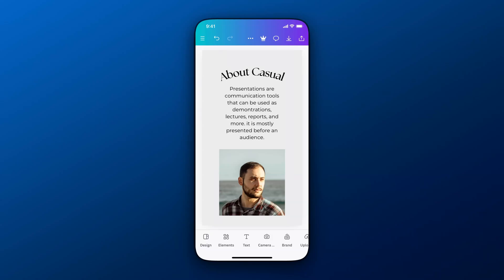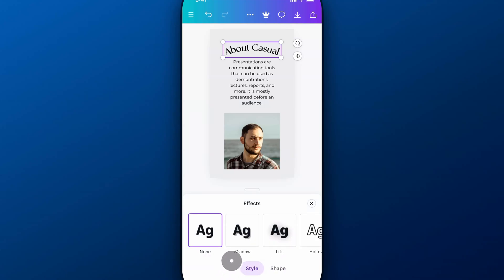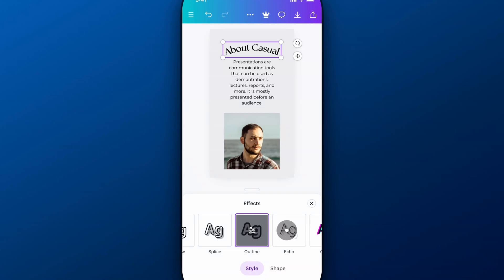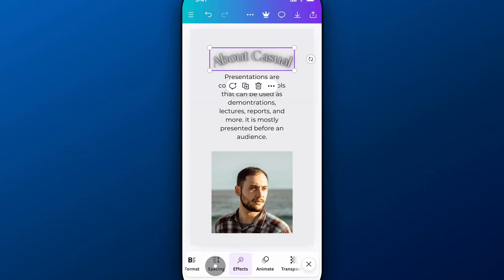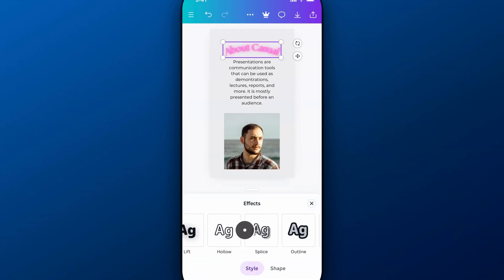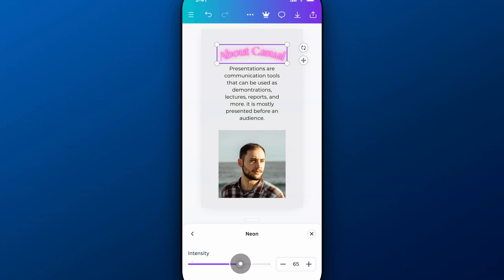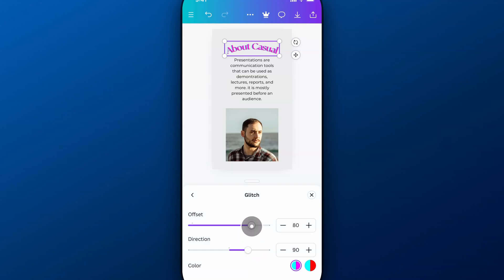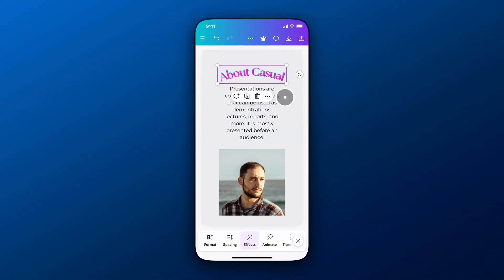How to Add Text Effects on Canva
In this Canva tutorial, learn how to add text effects on Canva.